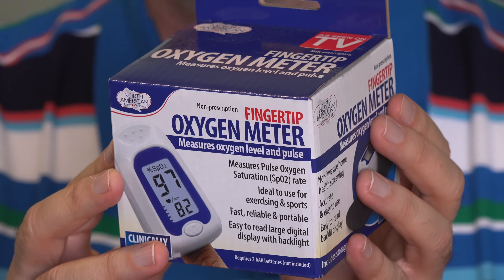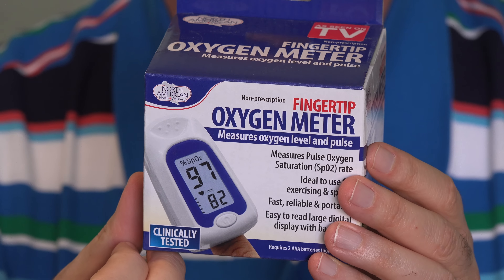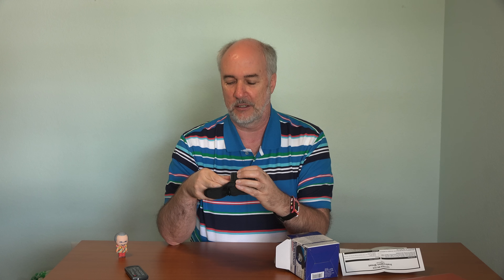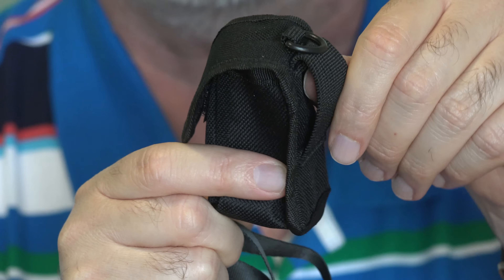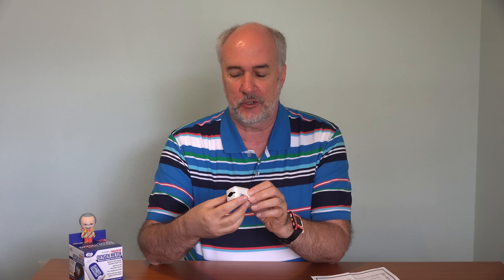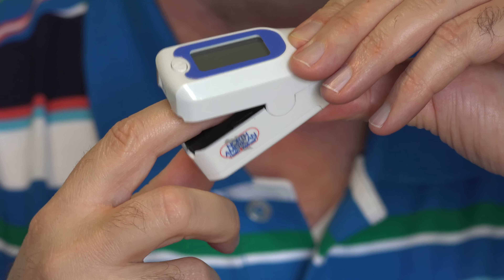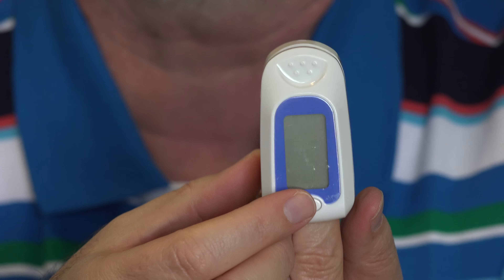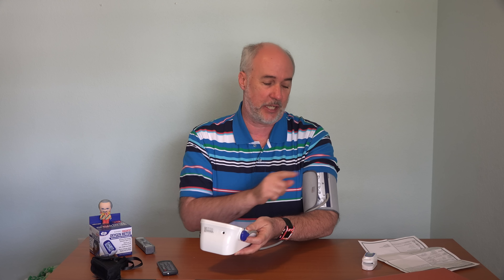Fingertip Oxygen Meter Review- As Seen On TV | EpicReviewGuys in 4k CC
What's the first thing they check when you go to the hospital or ER?  Your blood oxygen level.  Now you can check that at home with this As Seen On TV Fingertip Oxygen Meter Simply clip it onto your finger and in a few seconds you will see your blood oxygen saturation level and your pulse.  Trying it on both hands I got the same reading so it seems to be consistent and the O2 level of 97 that it showed for me is what I would expect.

And try something new whenever you get the chance!